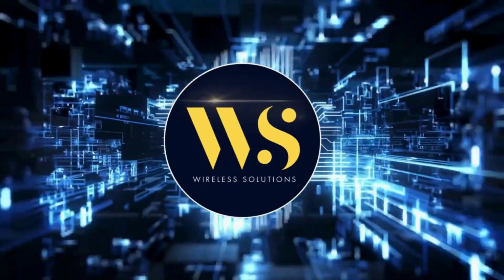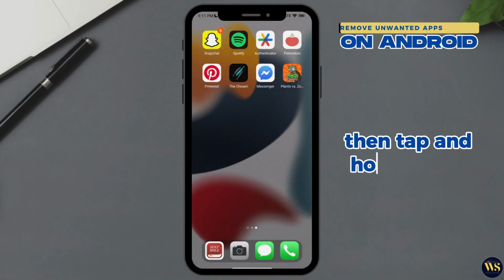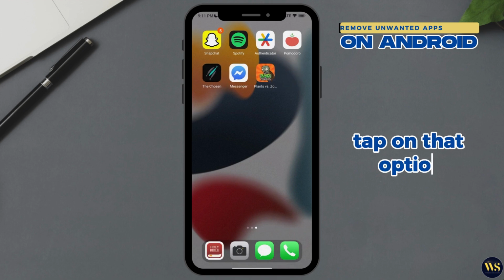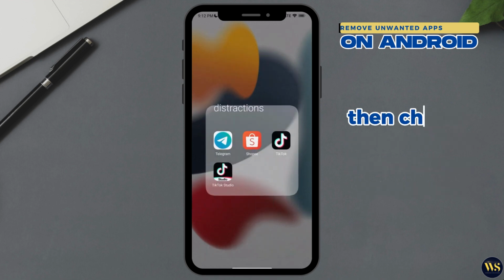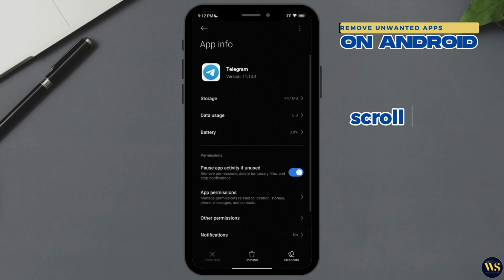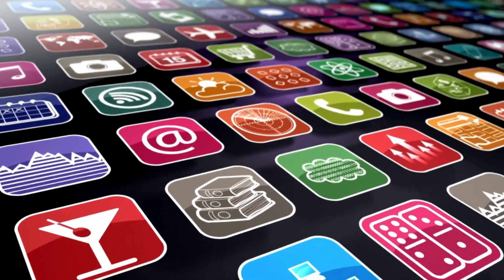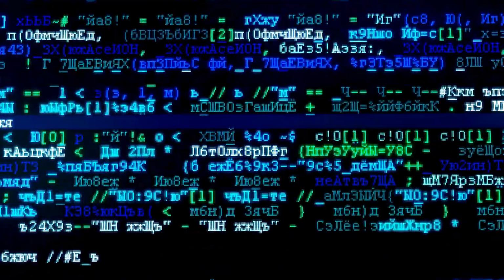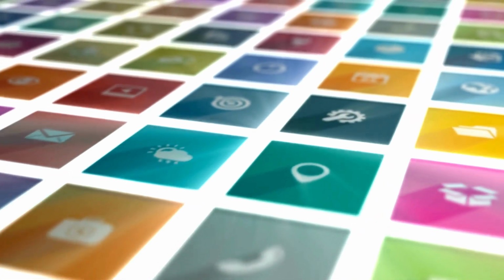How to Remove Unwanted Apps from an Android Phone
This video teaches you how to uninstall or disable unwanted apps from your Android phone. You’ll learn step-by-step how to free up storage, improve performance, and clean up your device by removing unnecessary or pre-installed apps. Perfect for beginners looking to keep their Android running smoothly.

Want to free up space and speed up your phone? In this step-by-step guide, learn how to remove unwanted apps from your Android phone. Whether it’s uninstalling unused apps or disabling pre-installed bloatware, this tutorial will help you clean up storage, boost performance, and keep your device running smoothly. Perfect for beginners looking to manage apps on Android with ease!